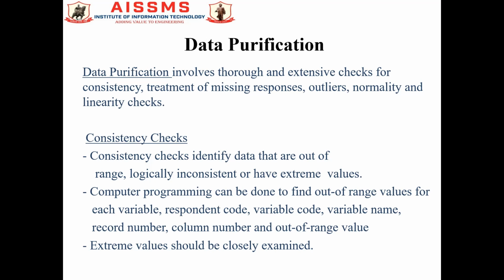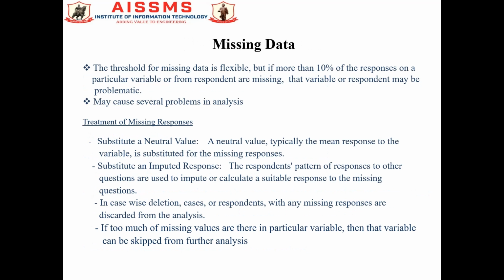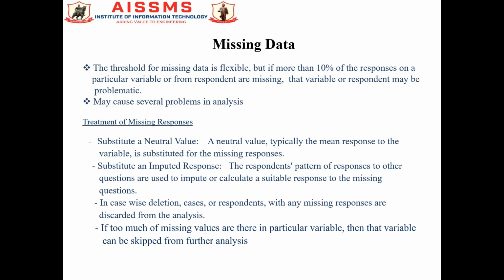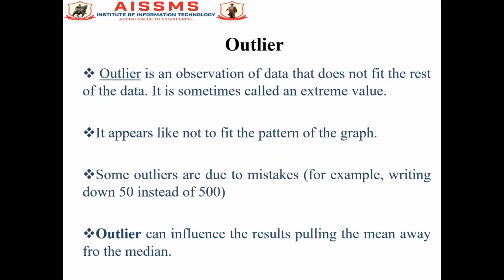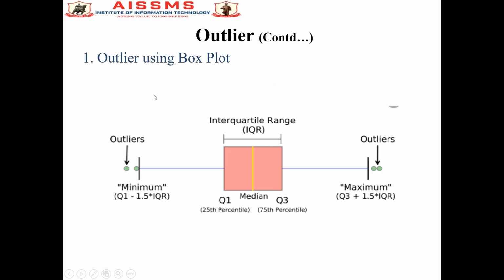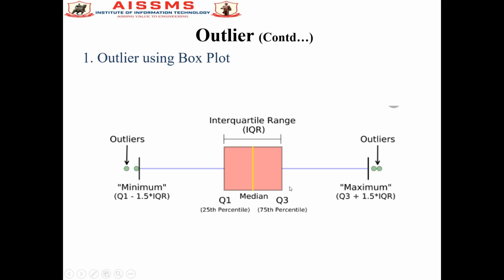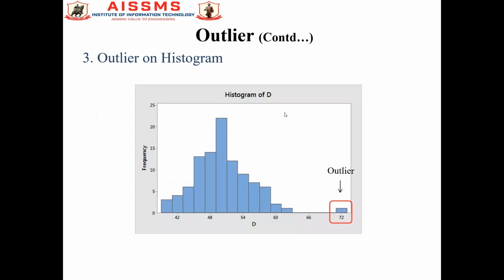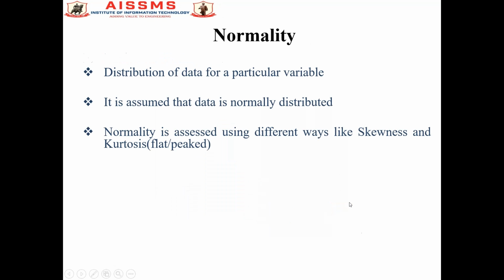Data Preprocessing in Data Analytics Part II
Video by-Dr. Sarika Panwar
Title: Data Preprocessing in Data Analytics Part-II
 Description: Video discusses data purification techniques and missing                 values in data